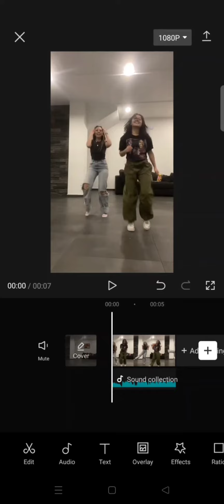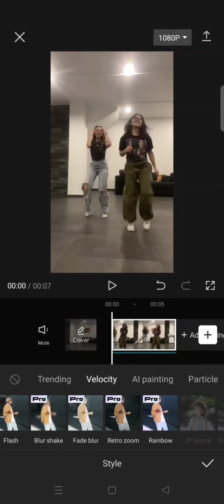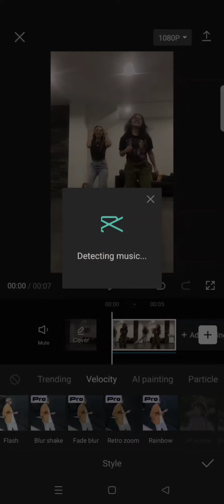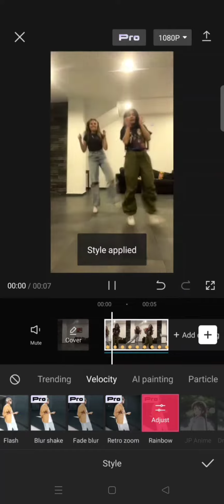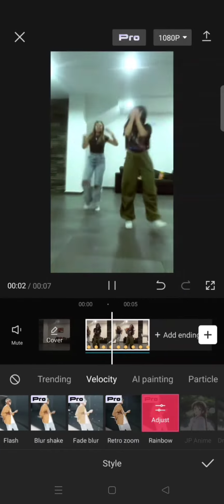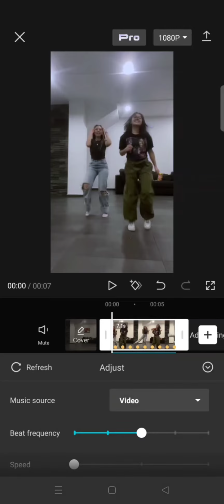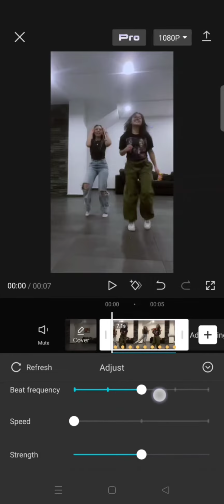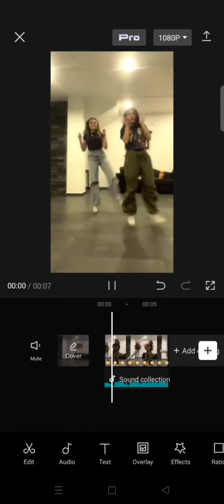CapCut New Edit Style! How to Create a Rainbow Velocity Edit in CapCut?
Create your own rainbow velocity edit easily on CapCut!